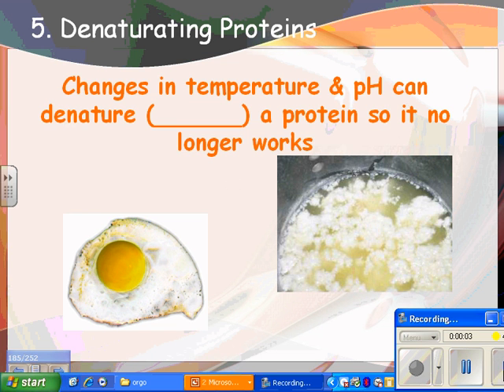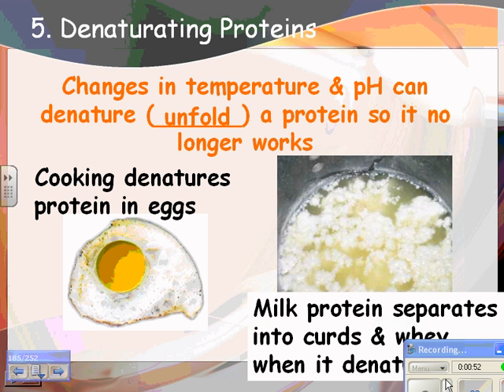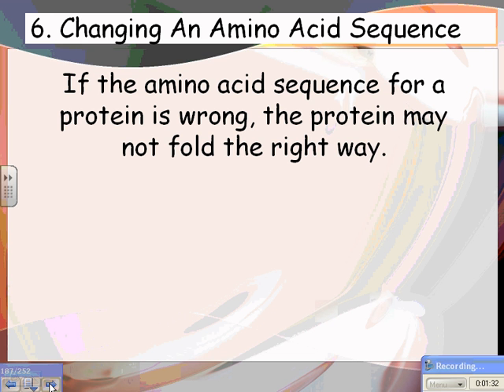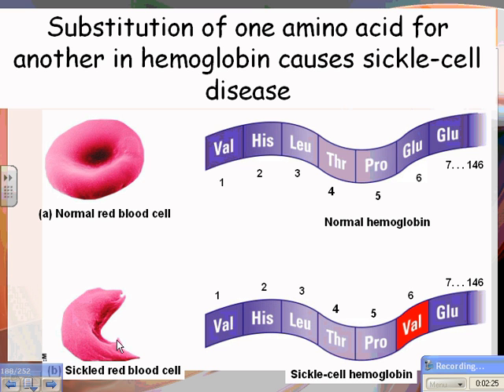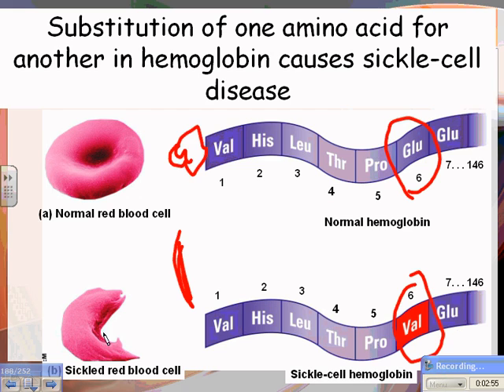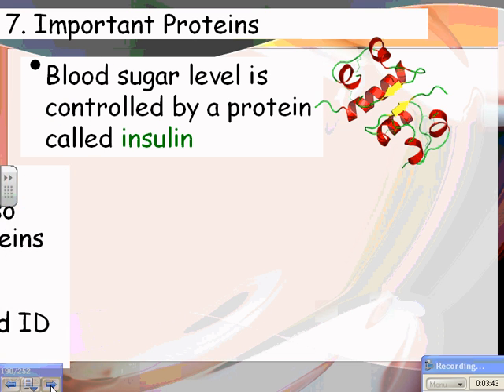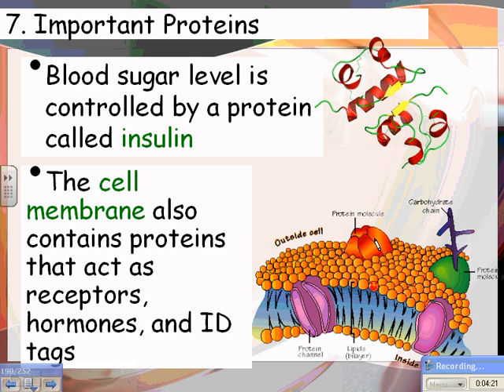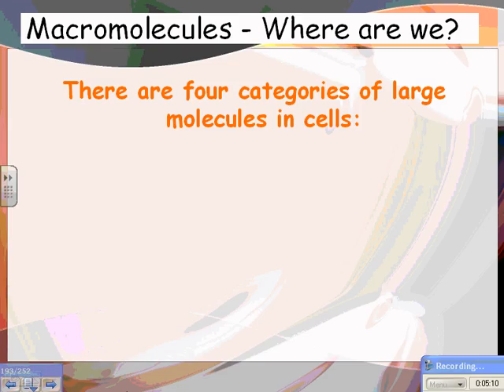2012 HN Organic Chemistry 13 more protein stuff